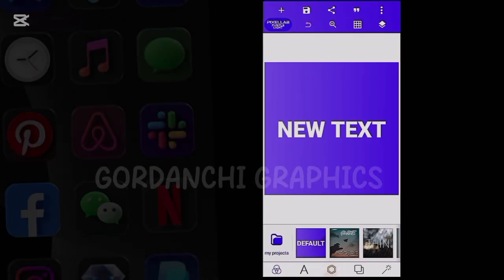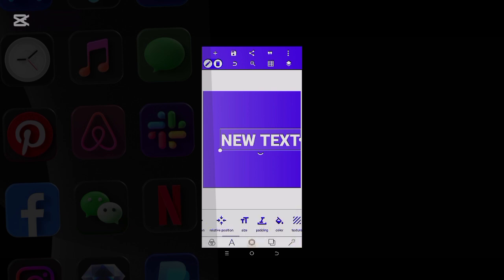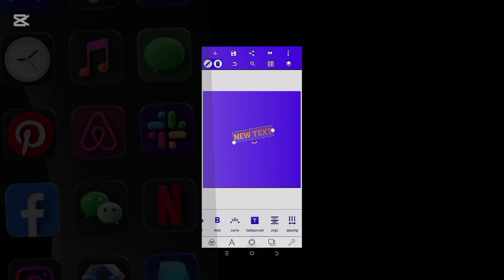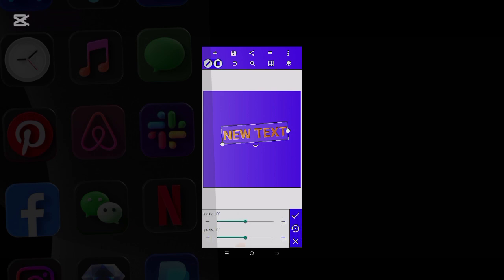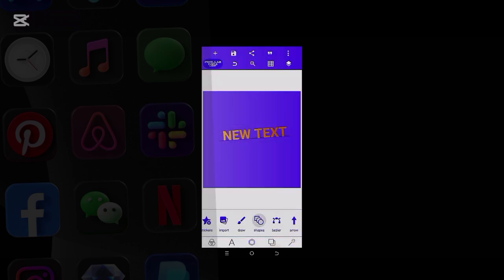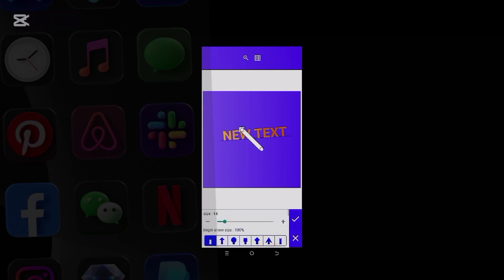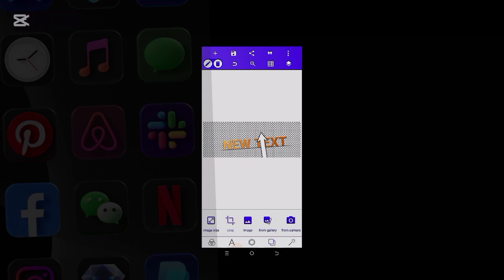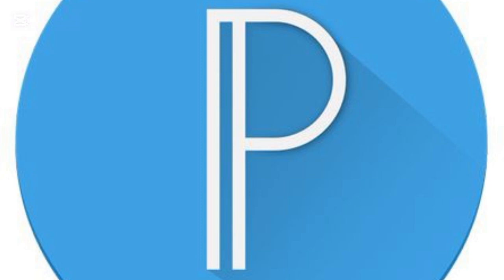PixelLab Tutorial for Beginners: Create Stunning Designs on Your Smartphone (Step-by-Step Guide)"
Welcome to our PixelLab graphic design tutorial! 📱🎨

In this video, you'll learn how to create stunning designs using your smartphone. We’ll walk you through the essential tools and features of PixelLab, a powerful and user-friendly app perfect for graphic designers on the go. Whether you're a beginner or looking to polish your skills, this step-by-step guide will help you master text effects, shapes, and image editing—all from the convenience of your phone!

📌 What You’ll Learn:

Introduction to PixelLab features and interface

Creating eye-catching text designs

Using shapes and effects to enhance your designs

Adding and manipulating images

Exporting high-quality designs for social media and projects